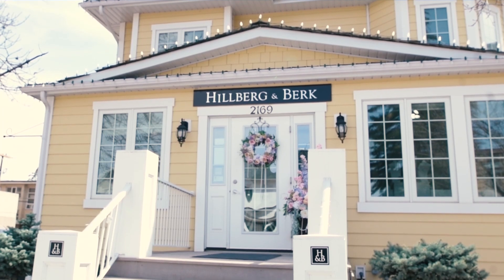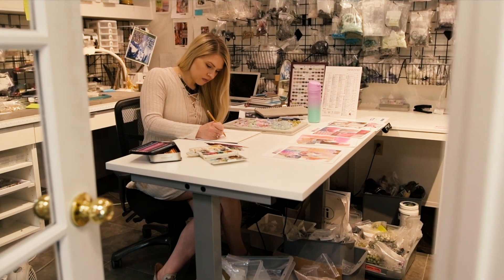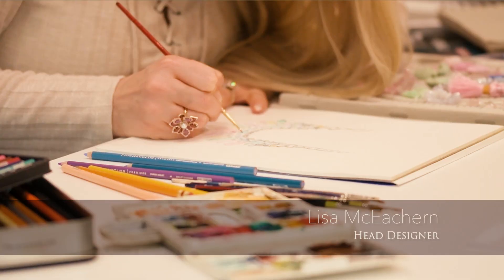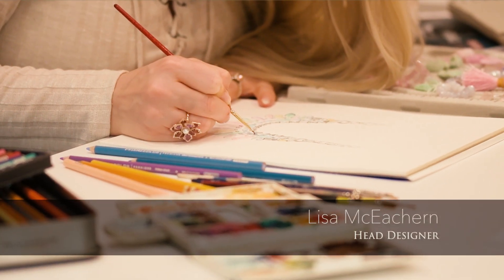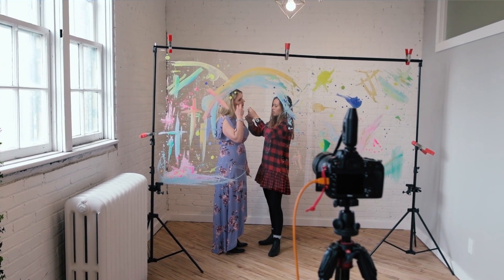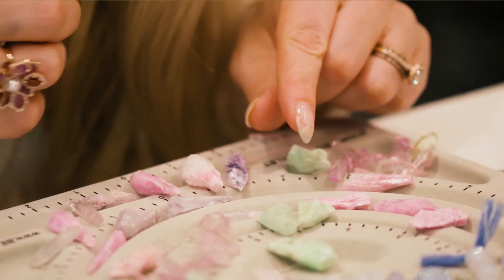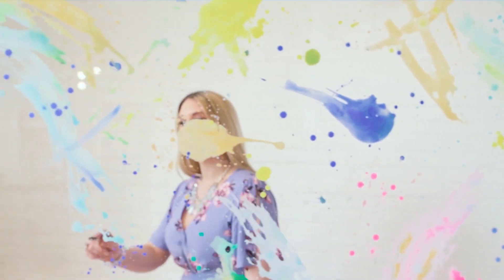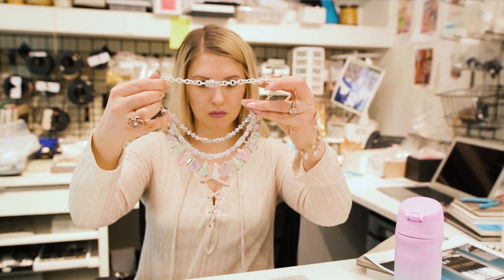Colour Current June OOAKF